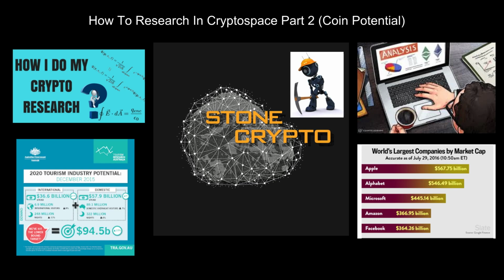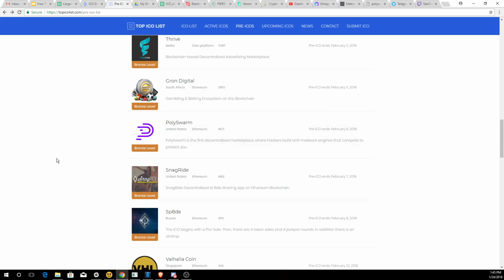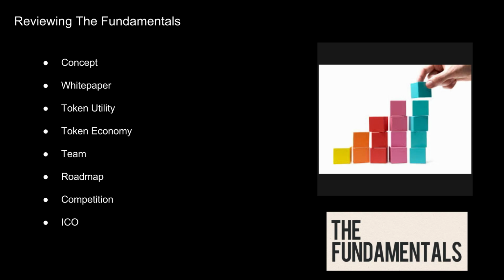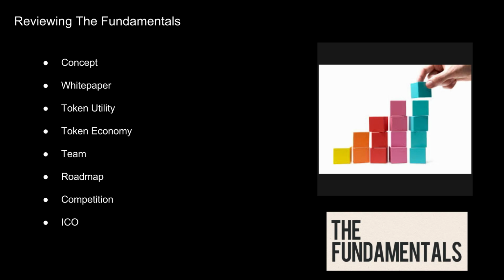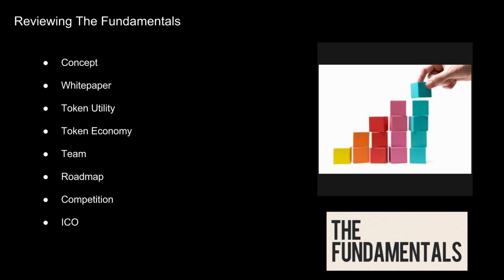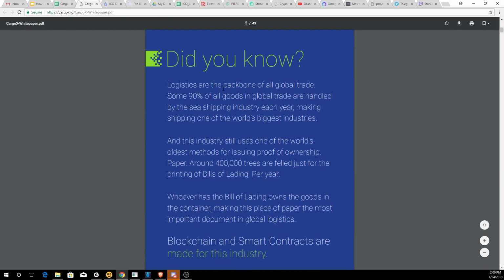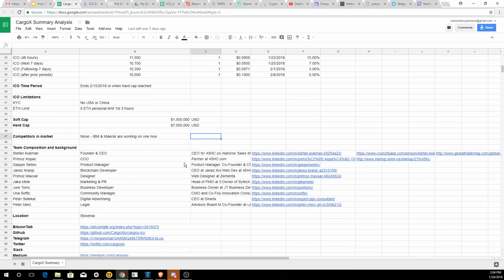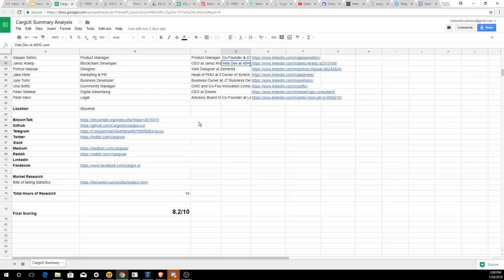How To Research In Cryptospace Part 2 (Coin/ICO selection process) Crypto Tutorial Episode 12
In this video I review the fundamentals of analyzing ICO's and different cryptocurrencies. I introduce the concept of grading every crypto/ICO you review to help narrow down your investment decisions.

Here is the public link to the CargoX summary sheet where you can view all the sources used in our research.

Steemit/Dtube @stonecryptonews